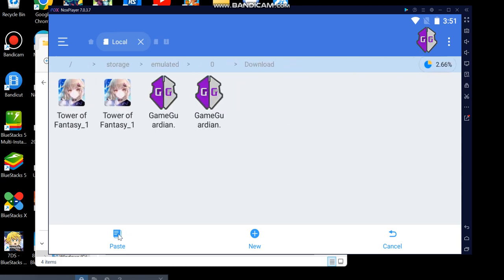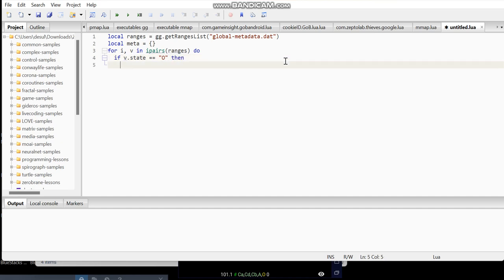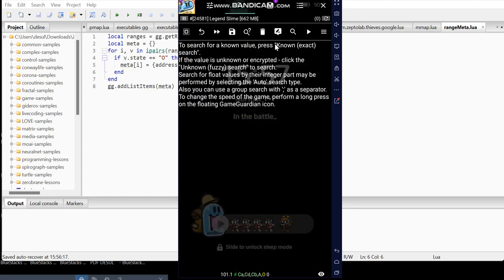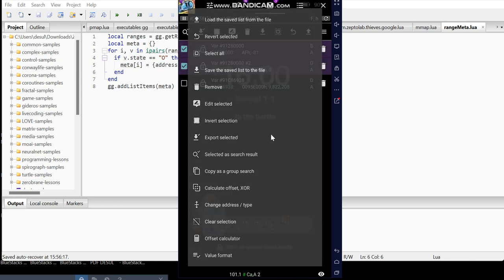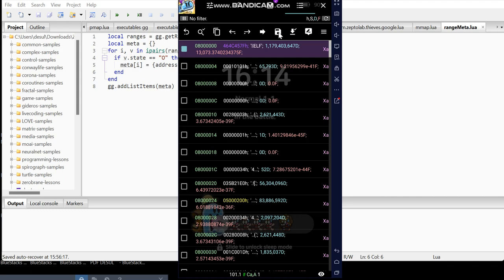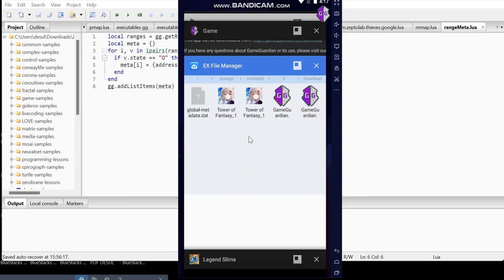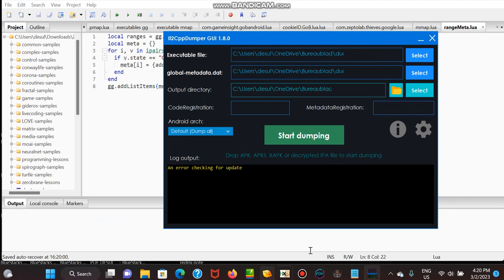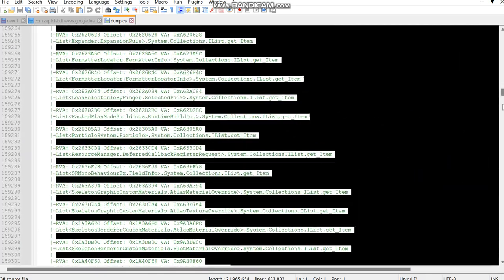gameguardian tutorial: How to dump protected global-metadata.dat (Legend Slime)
Note: This won't work on "all" protected games because games use different ways of protecting there metadata or libil2cpp.so